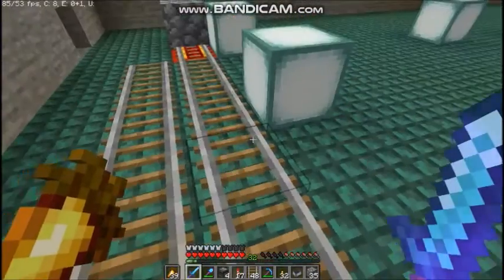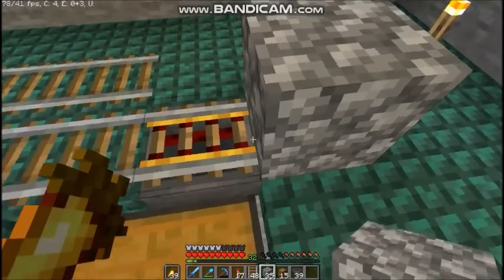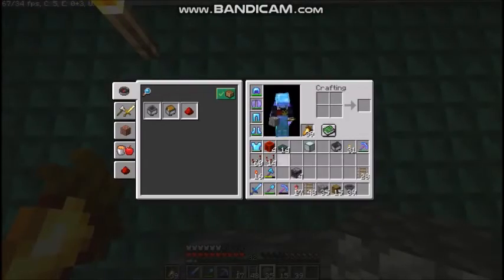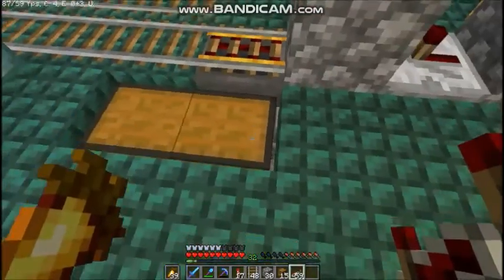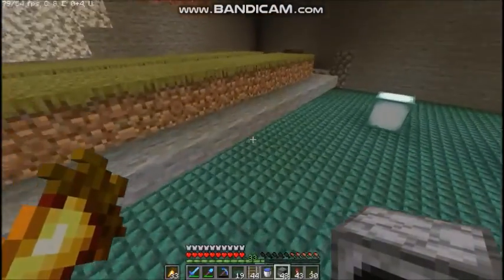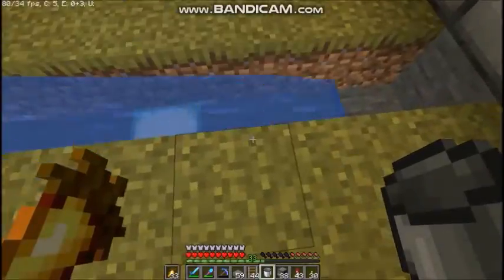Minecraft survival #5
I please ask that you share my channel to your friends,family,and even your pet fish.

In this video i play on my own personal world where i mess around and do whatever. In the series you will just see clips of
what i did throughout the week.

"Familia"
Instrumental by Homage